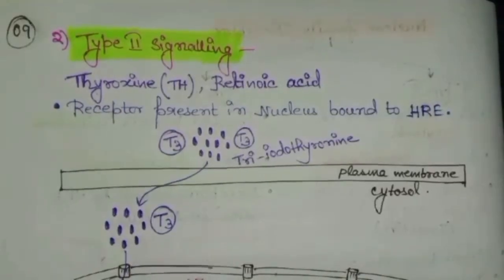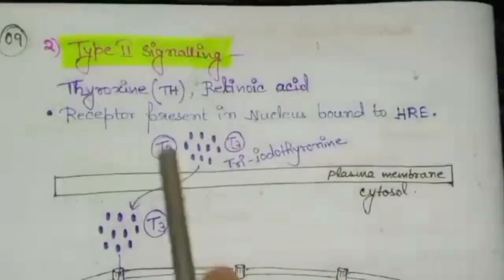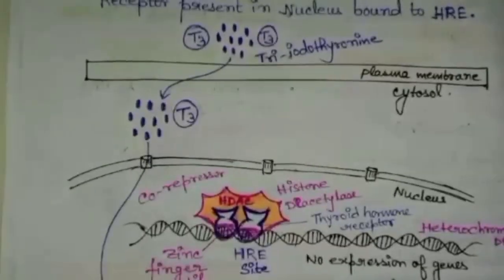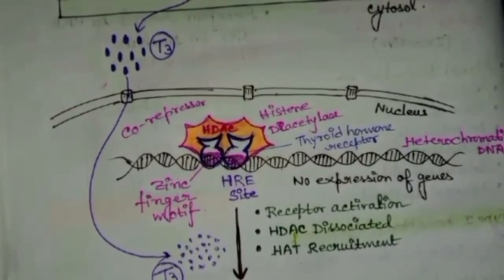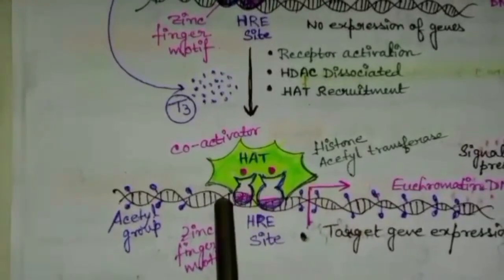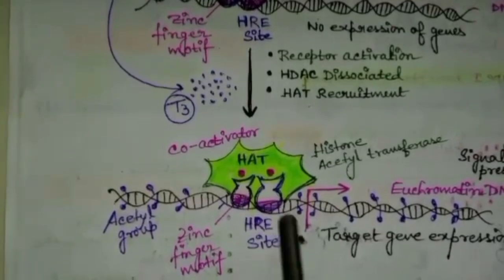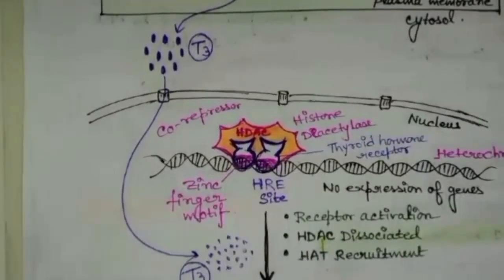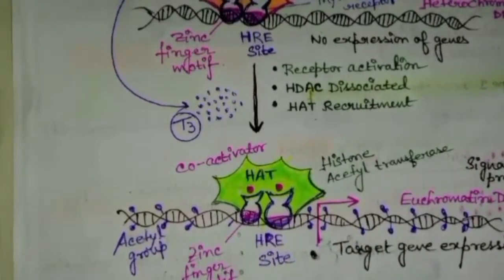Nuclear receptor part 3 ll Bio notes || NET,SET,GATE,ICMR, DBT l| pharma lectures|| biology diagram